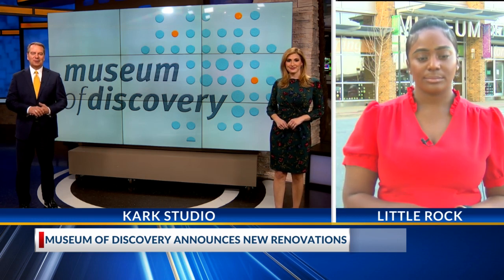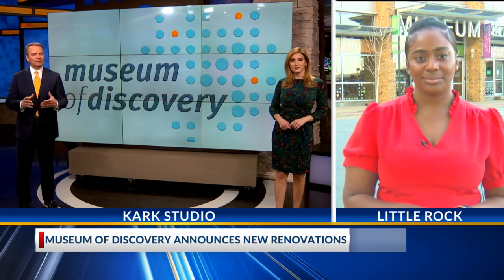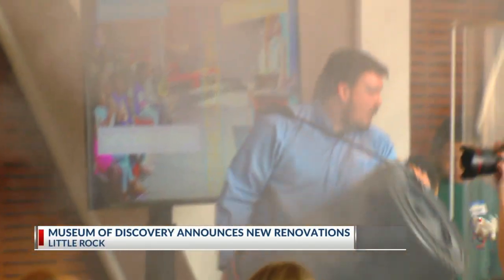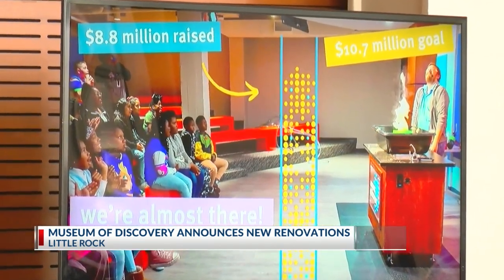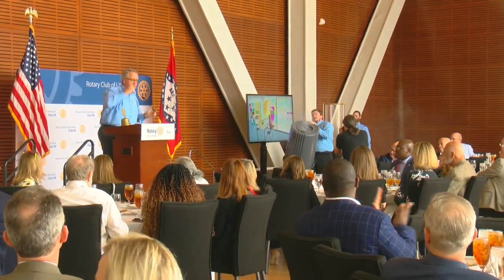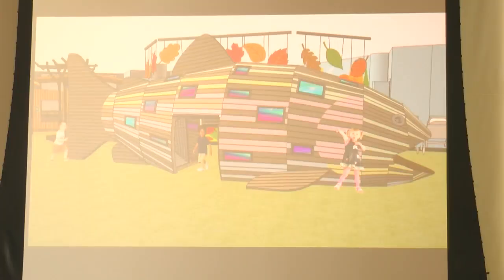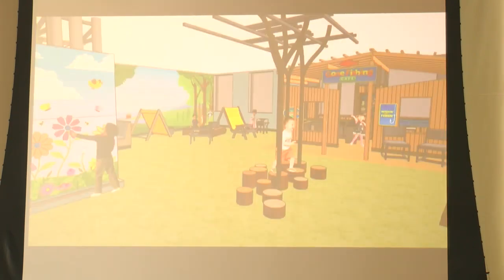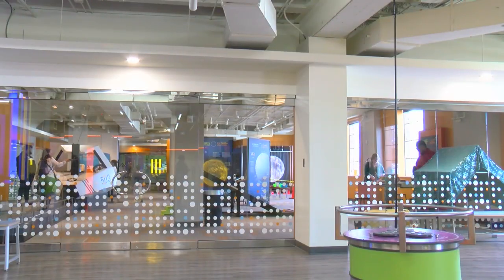Museum of Discovery announces new renovations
After building back what it lost, new additions mark a monumental moment for the Museum of Discovery.